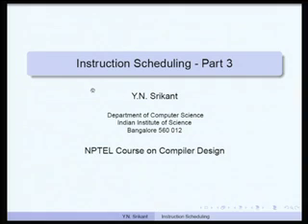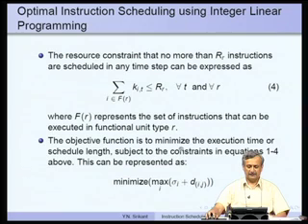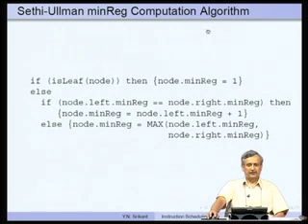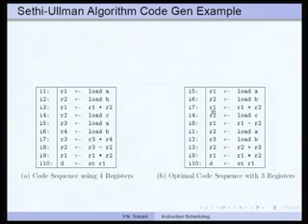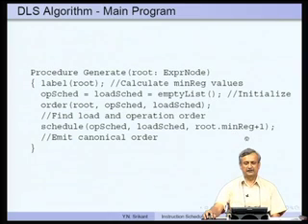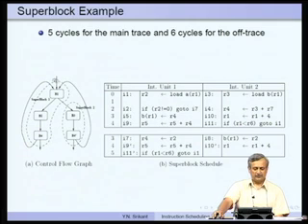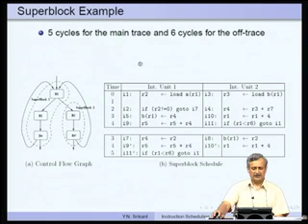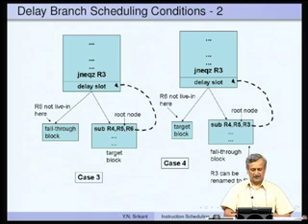Mod-15 Lec-30 Instruction Scheduling-Part 3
Compiler Design by Prof.Y.N.Srikant,Department of Computer Science and Automation,IISC Bangalore.